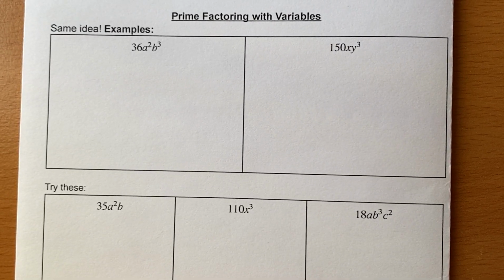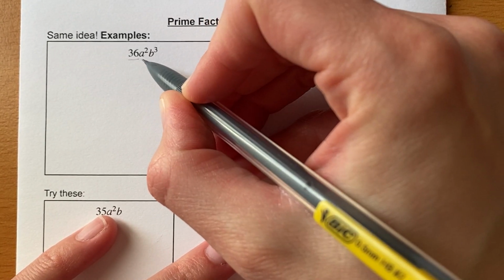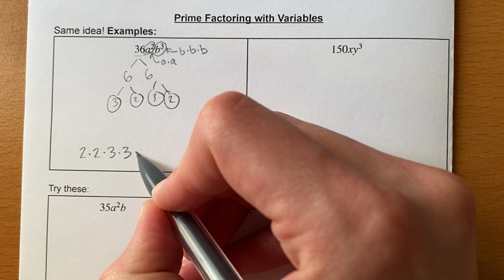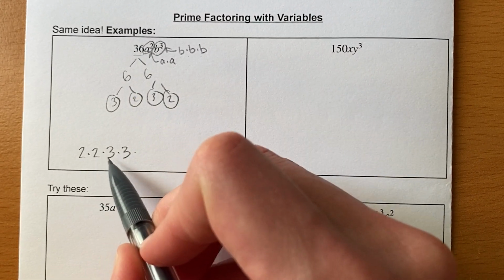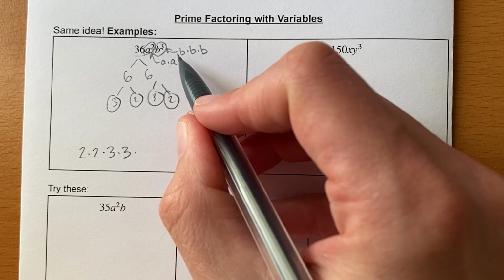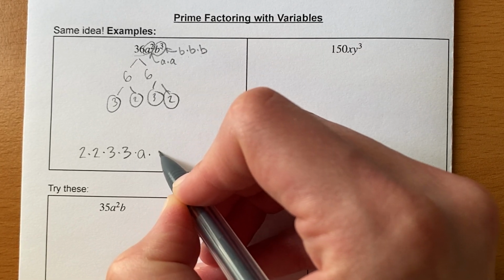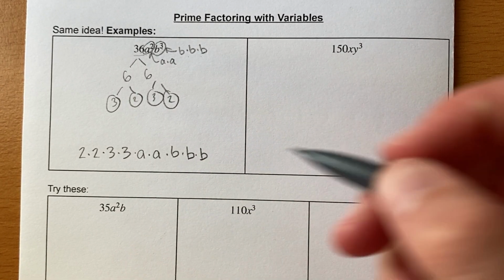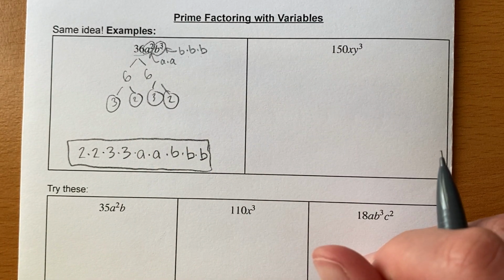2 Prime Factoring w:variables